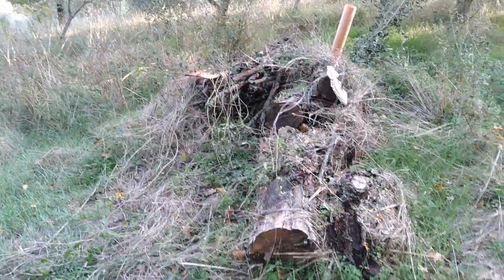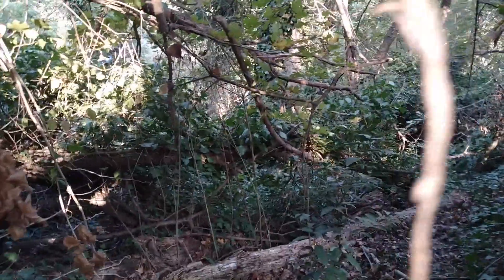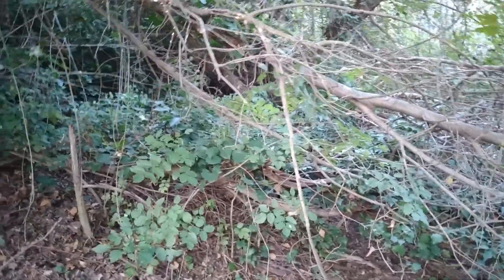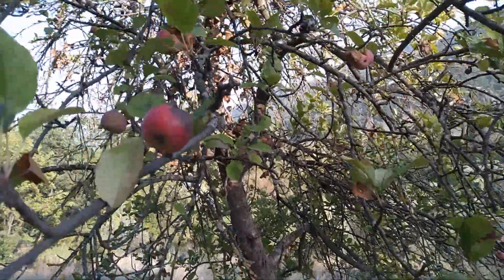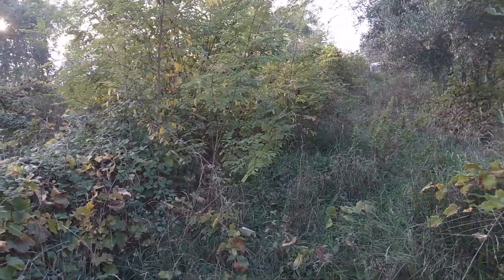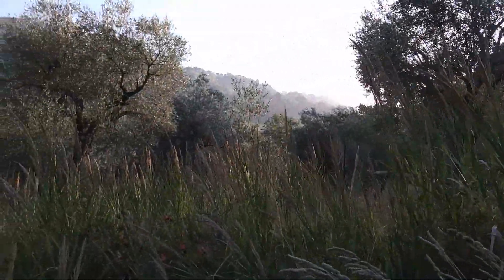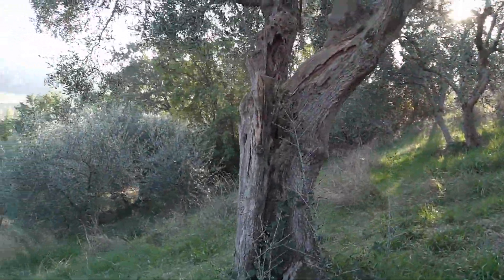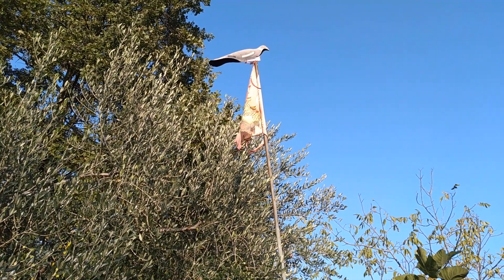The Kurganate 3 - Forest and olive trees mini tour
To Support The Kurganate and read the latest related blog posts

For Believe! the short 2 hour reads that has had over 100 people return to or commit for the first time to the true Catholic Faith (which has no relation to the impostors in the Vatican)

For Reclaiming the Catholic Church, a detailed defence and rebuttal of EVERY single objection ever made about Sedevacantism

For the hilarious RPG game that presents you with the current Zombie Apocalypse scenario and solutions

For The Face on Mars 2014 edition, the book that tells the real story of the Star-Spanning Human race which was part-plagiarised by Graham Hancock (non-fiction)

For the overlords of Mars Series (Book 1 and 2 available - Science fiction):